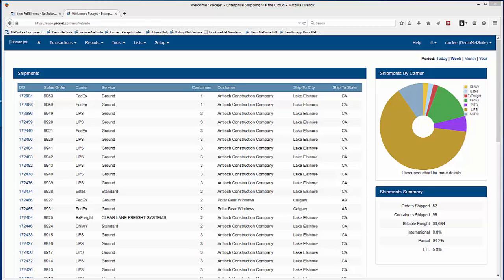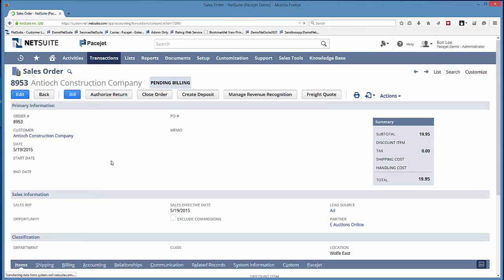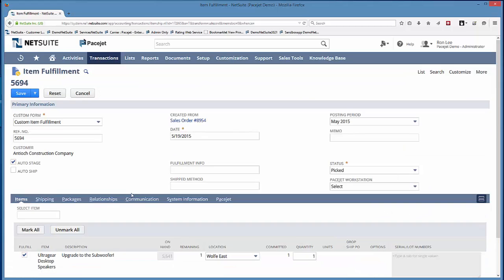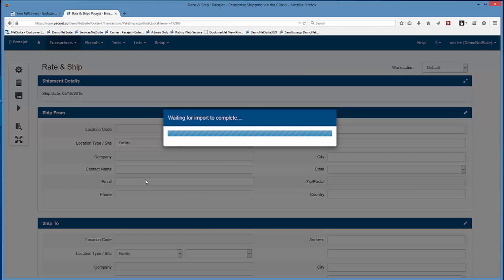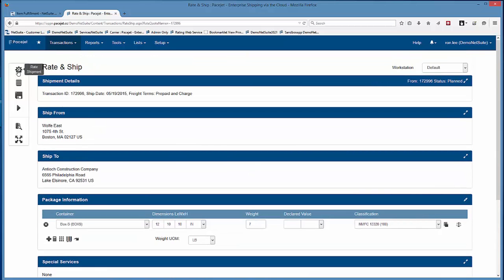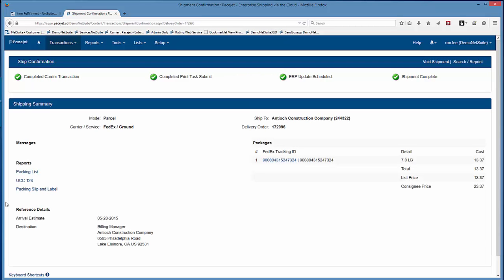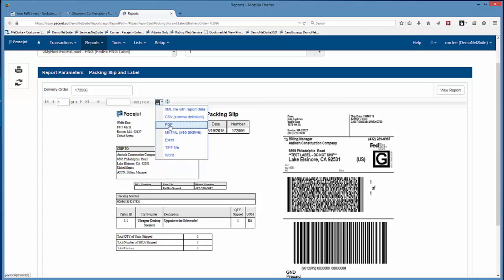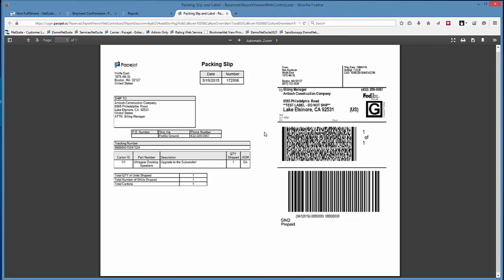Pacejet Combined Pack Slip and Parcel Shipping Label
Pacejet now offers several combined packing slip and carrier shipping label templates to reduce paperwork and label printing at the time of shipping.  Choose from templates for UPS, FedEx, USPS. This quick demo shows what they look like in action.